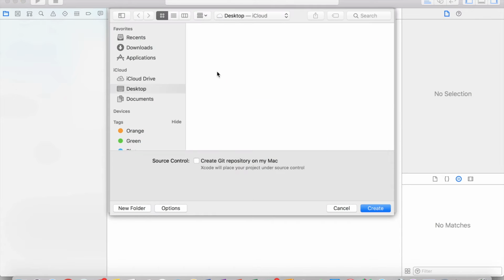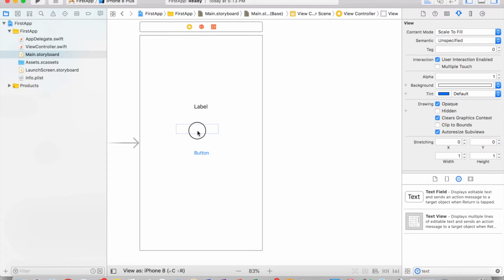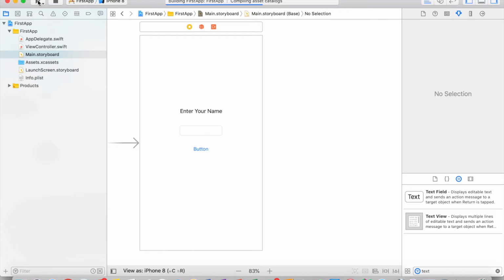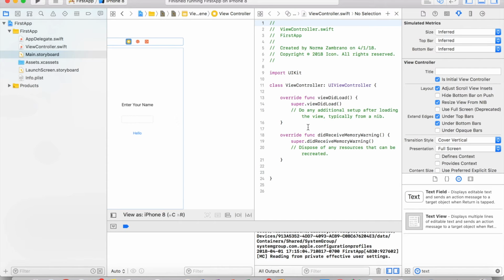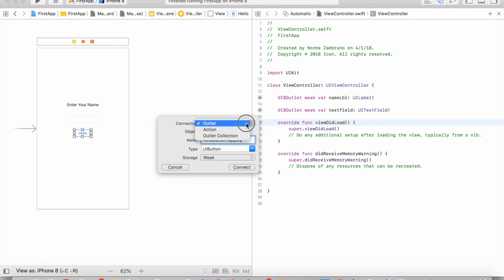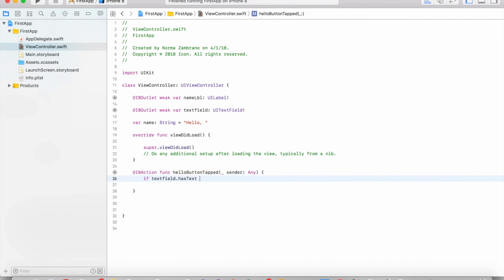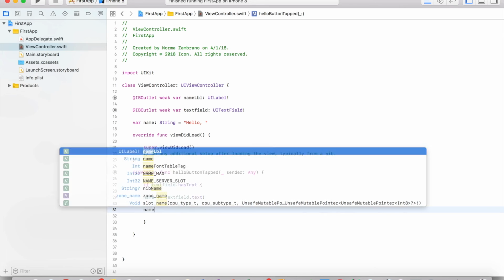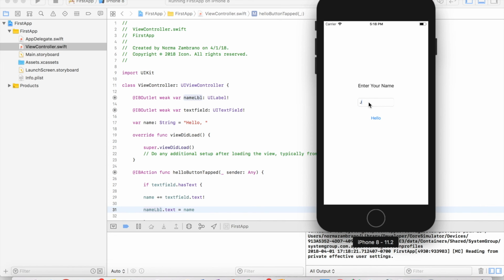Making Your First ios App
This video will introduce you into how to make your first app. I will be creating content based on apple's books (the swift programming language and app development with swift). The purpose of this video is to just show you how to make a simple app. Further videos will include more explanations such as what are variables, functions etc.